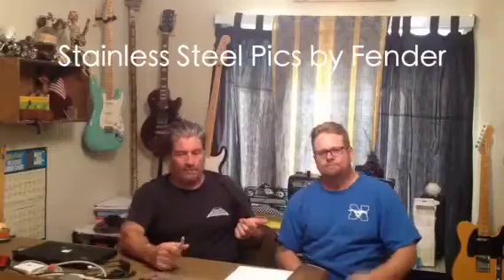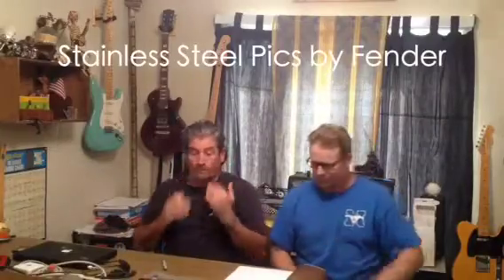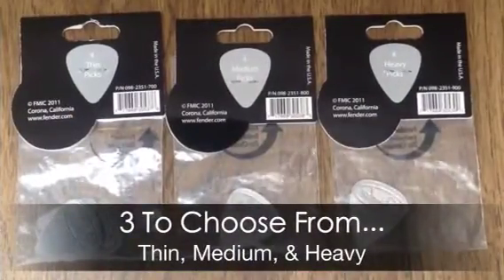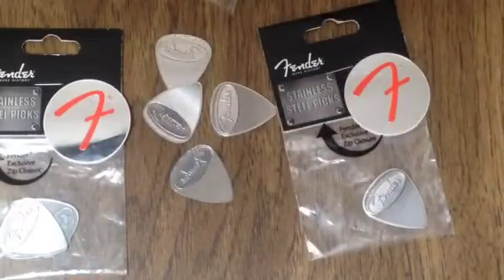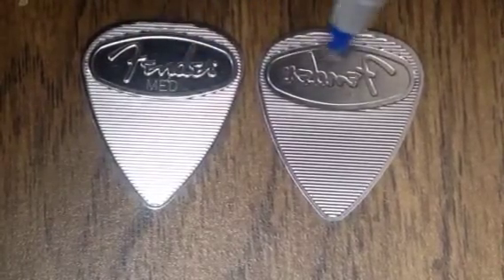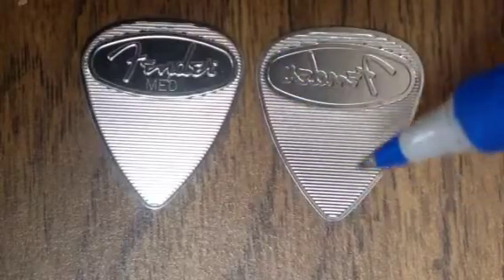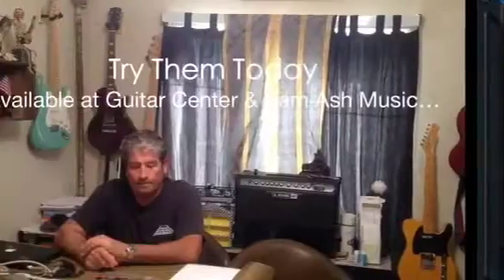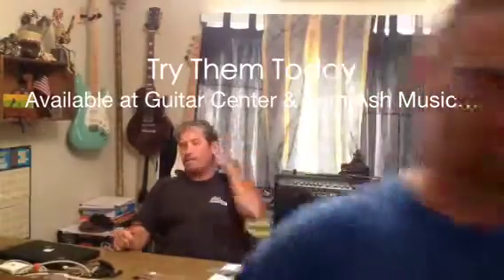Fender Introduces Stainless Steel Pics